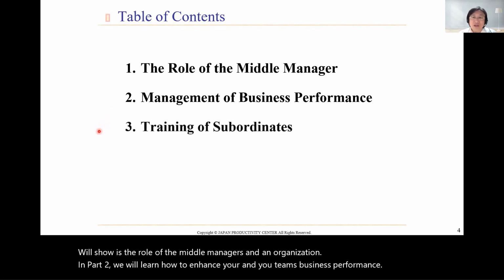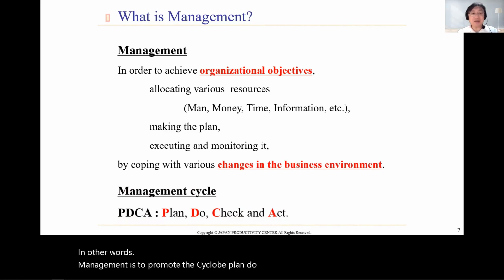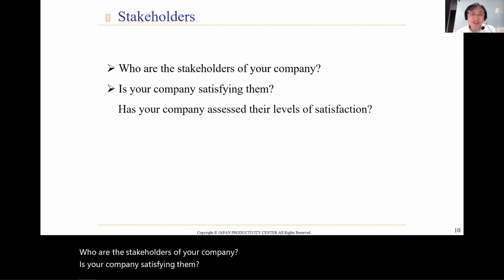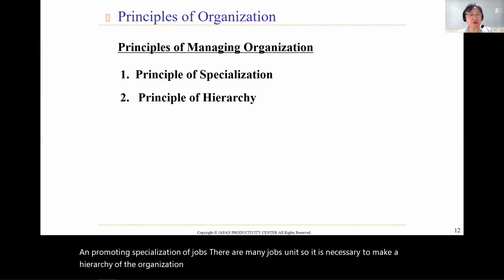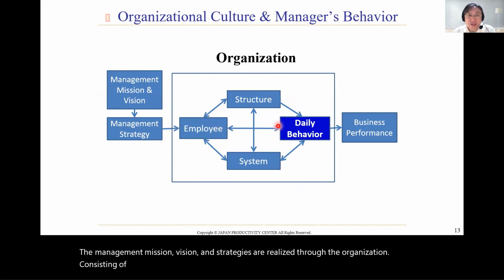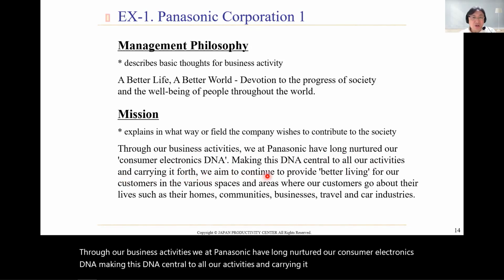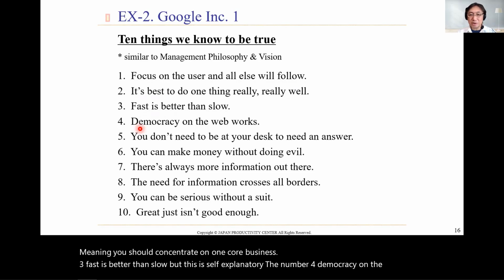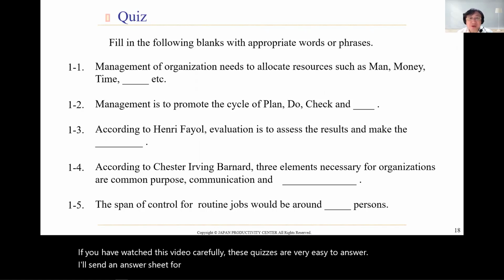Video1_1 : Management Skills Training Program Part1 "The Role of the Middle Manager "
This video is provided by JICA Project for Strengthening the Capacity for Training Operation and Management for Ethiopian Water Technology Institute (EWTI).